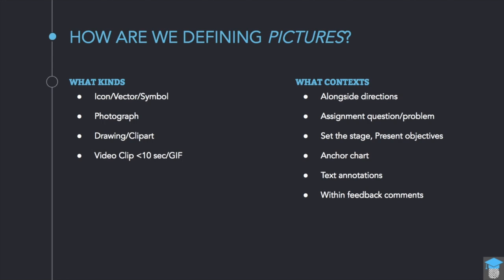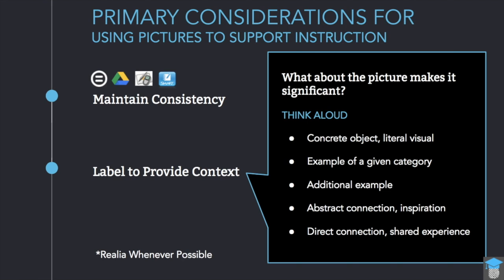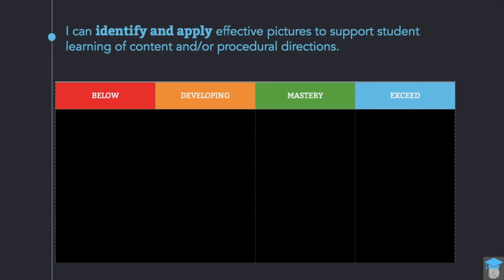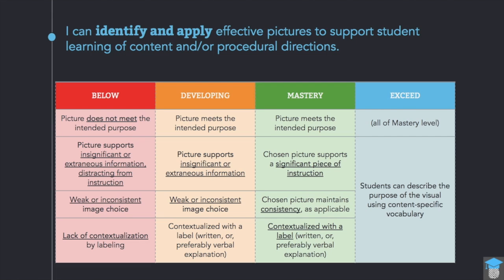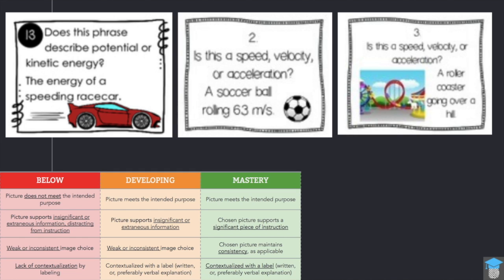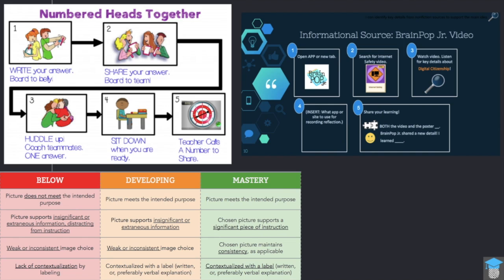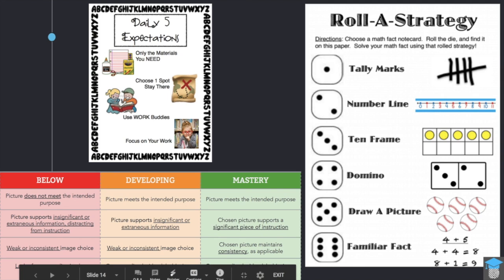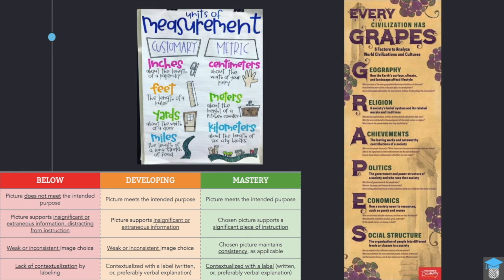Using Pictures to Support Instruction VIDEO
This video explains the DOs, DON'Ts, and WHY we integrate visual representation into instructional materials and how their use supports learning.

Use the guided notes page specifically designed to facilitate reflection and support related concepts.